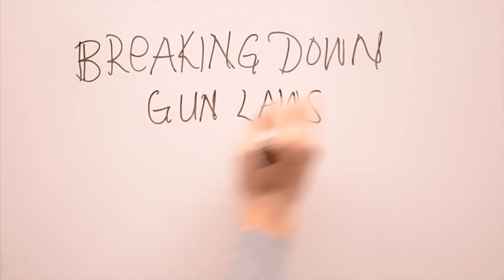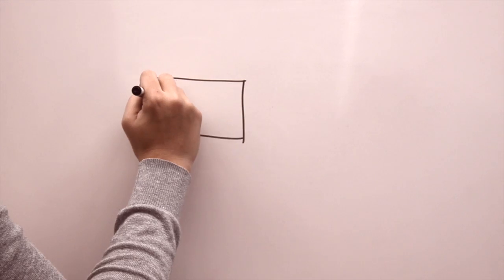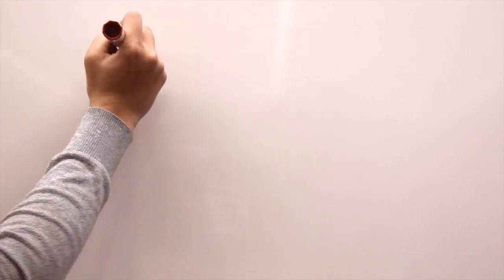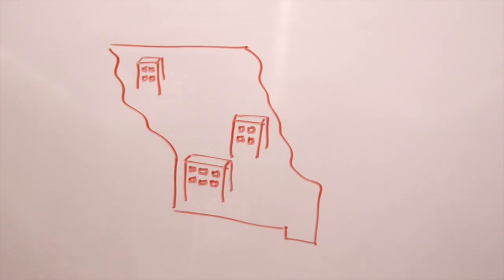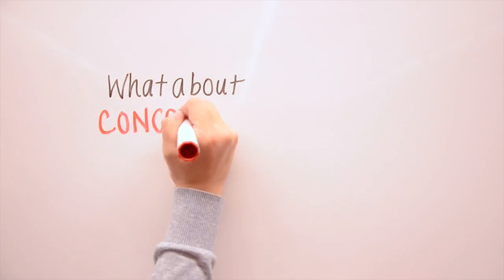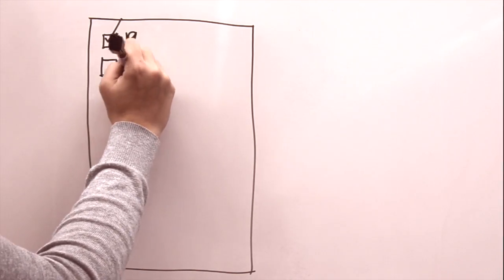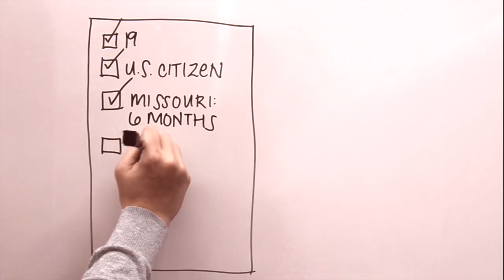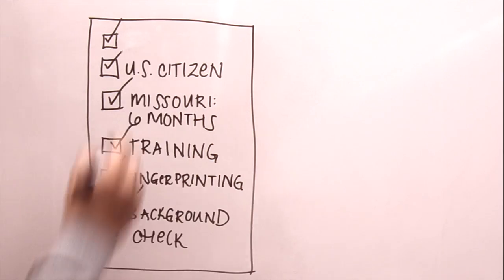Missouri Gun Laws Explained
At the end of September, MU Professor Royce Barondes filed a lawsuit against the university. He claims the university's rules against guns on campus violate his constitutional rights to carry a concealed weapon.

The basis for the lawsuit lies in the Second Amendment Preservation Act. The law, which Missouri passed in 2014, requires courts to use “strict scrutiny” when examining issues about the Second Amendment. The government must prove there is a compelling state interest behind laws that restrict gun rights and that those laws are narrowly tailored to achieve the result.

But what other Missouri’s other gun laws make carrying a gun in public possible?

Vox explains more of the ins and outs of concealed carry and gun purchases in the state.